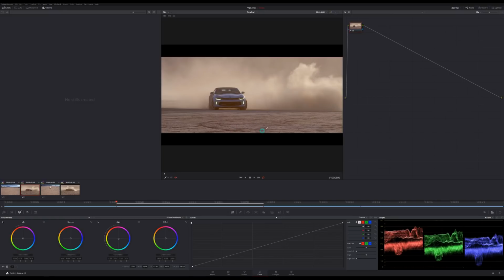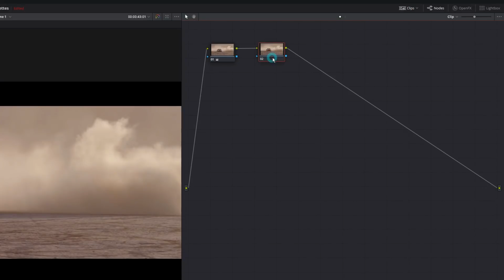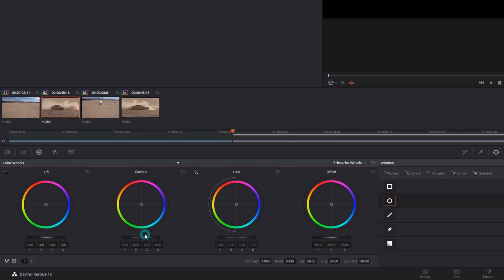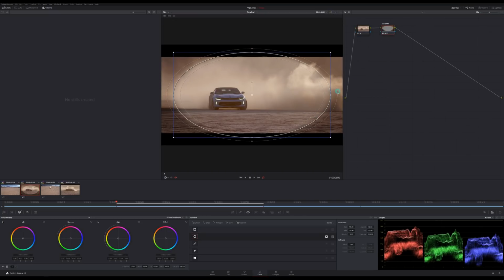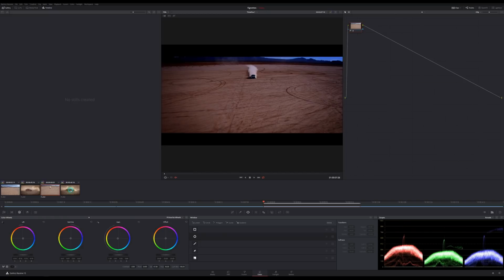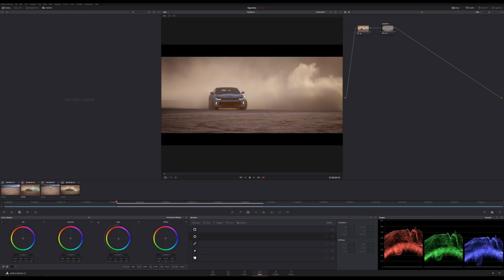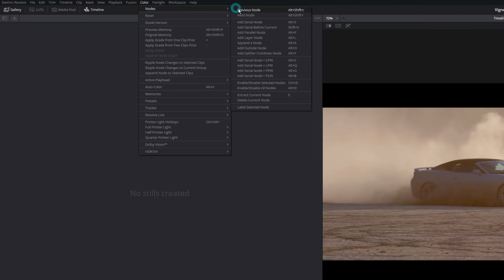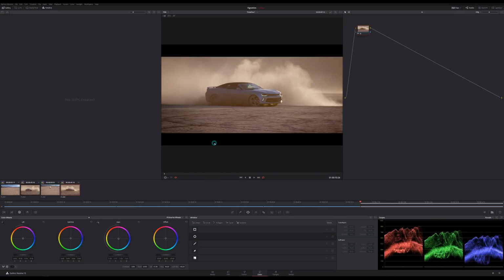How To Add Vignettes in Resolve - DaVinci Resolve 15 Color Grading Tutorial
Learn to Make PRO Videos in 6 Weeks - Apply for our COACHING Program